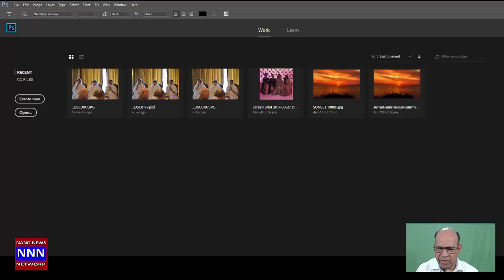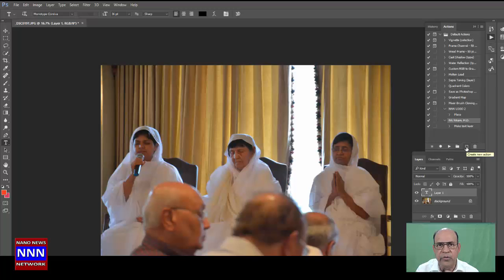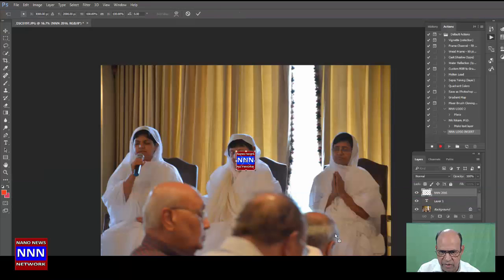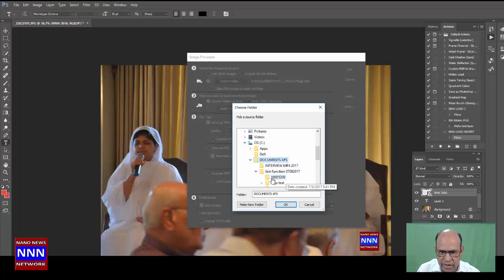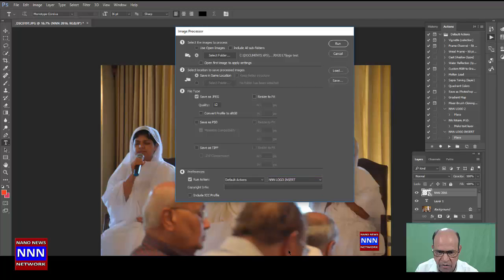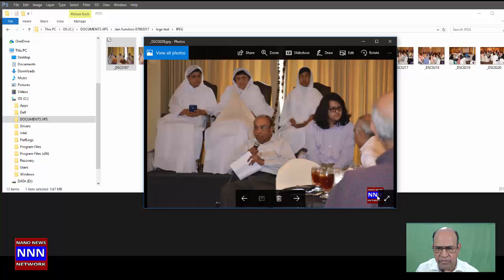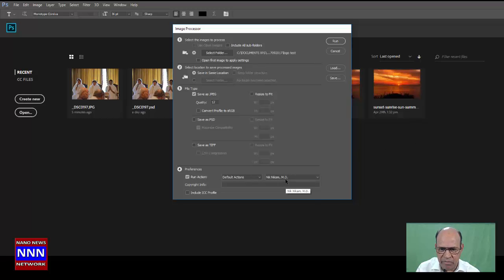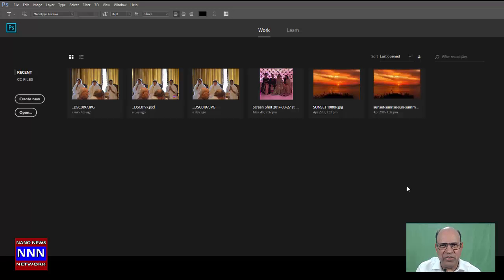Batch processing of logos on multiple photos using Photoshop CC 2017 By NIK NIKAM MD